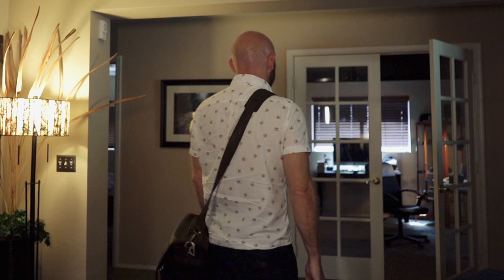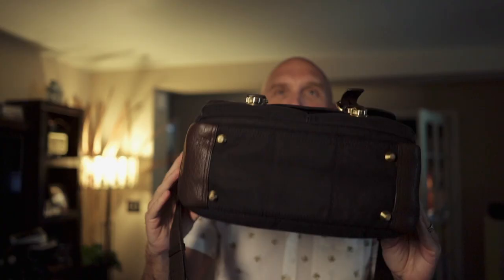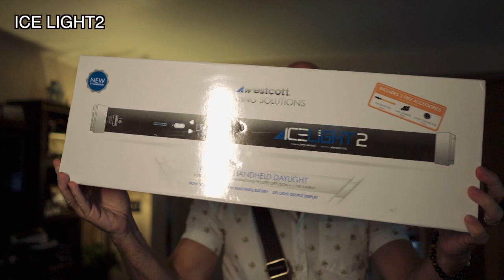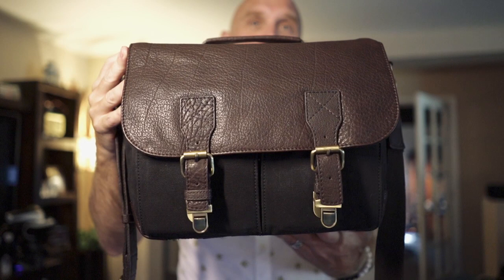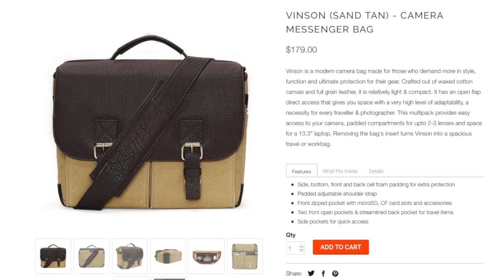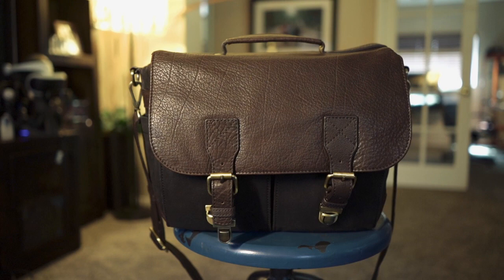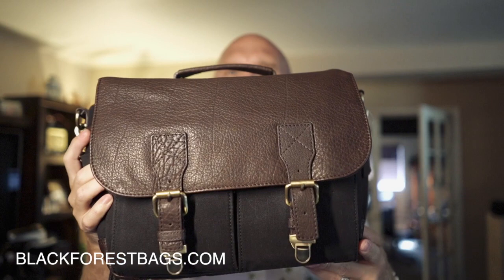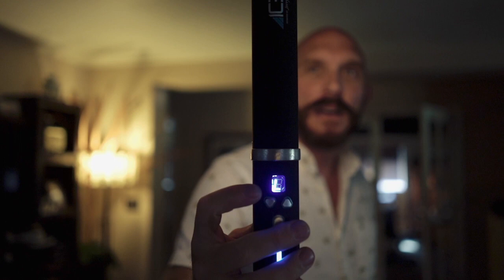My Fave Camera Bag under $180. Check it out...STEVEHUFFPHOTO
ICE LIGHT 2
Sony A9

The Blackforest Bags VINSON is under $180, made of leather and canvas and is beautiful. I have used it for the last TWO MONTHS and it has held up very well as it still looks BRAND NEW even after extensive Travel.